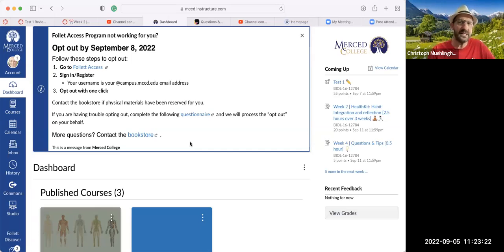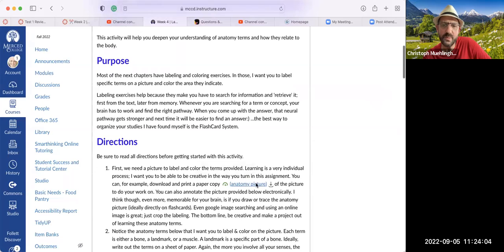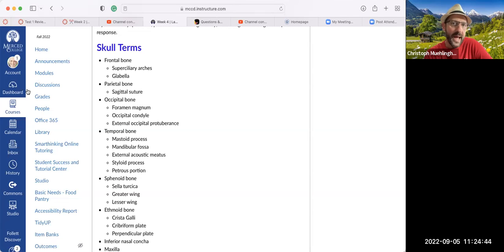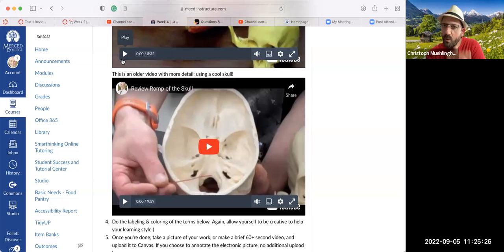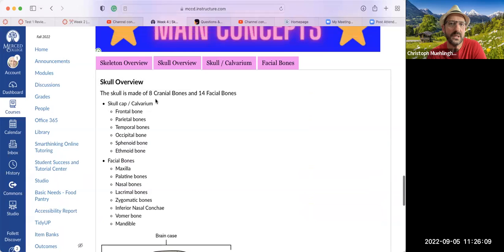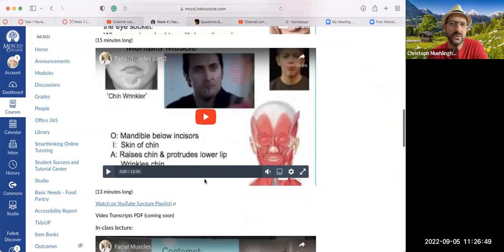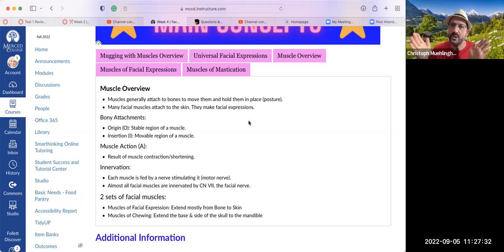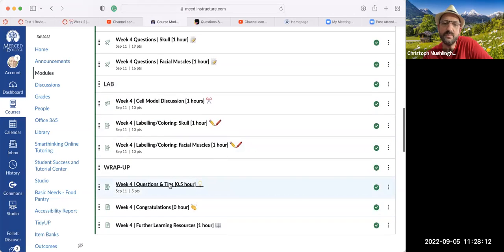Biol16 Weekly Preview (9/5/22)